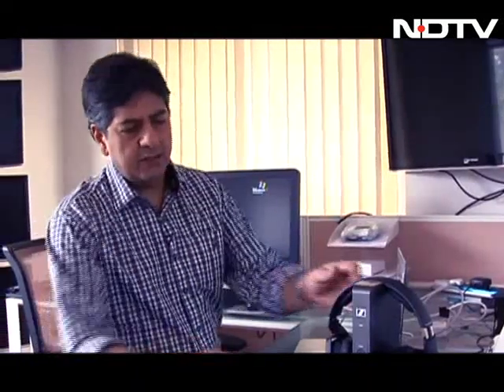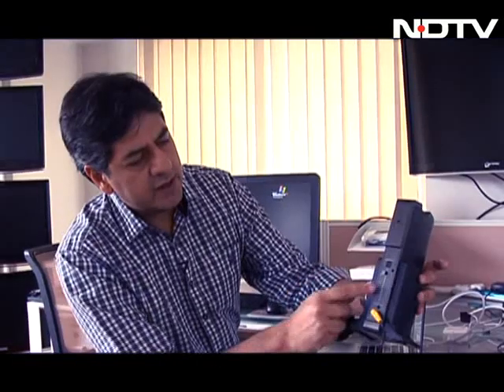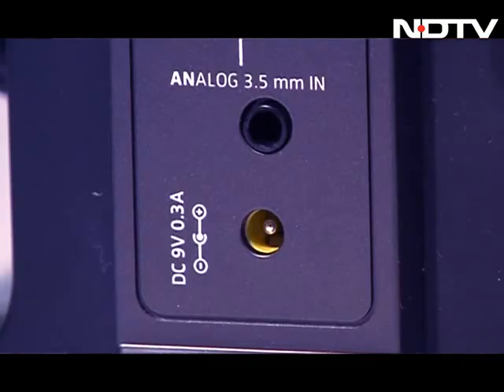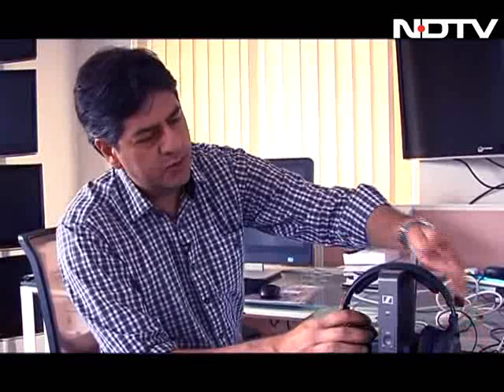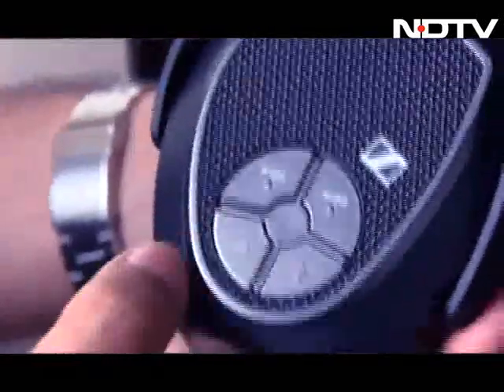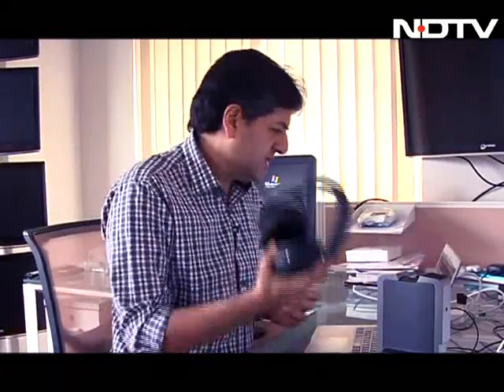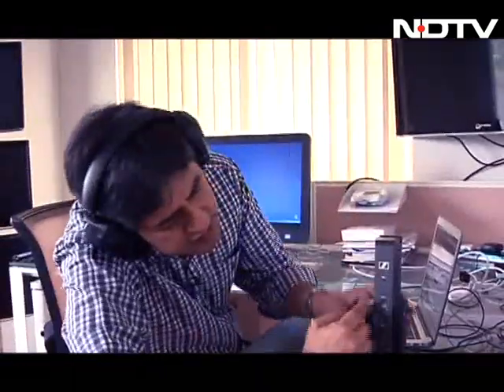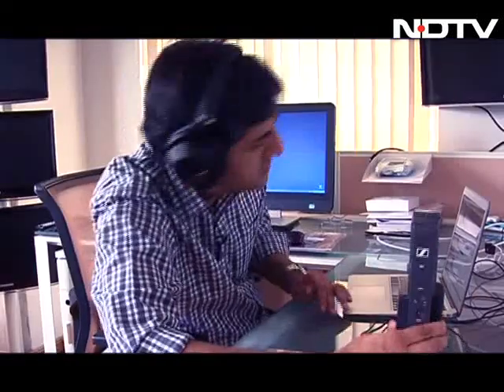Vikram's new love: Sennheiser RS 175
We all know Vikram's love for music. So, we gave him a pair of Sennheiser RS 175 headphones to review, and he carried them everywhere he could. We think he is in love. What do you think?